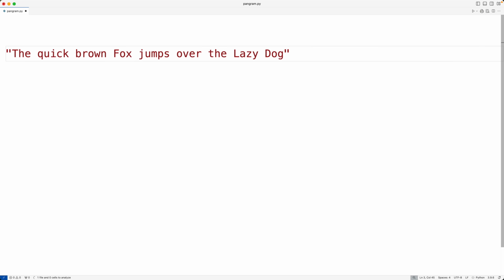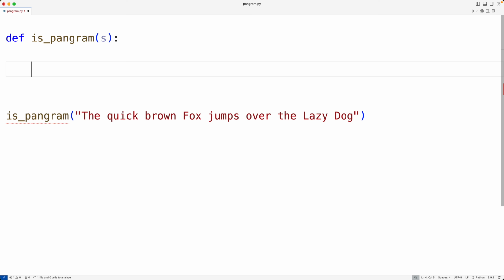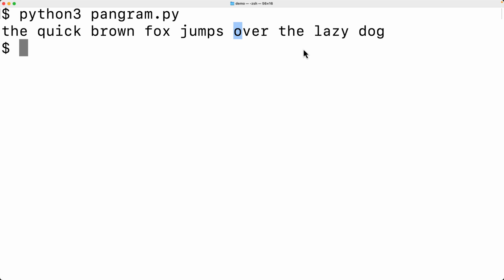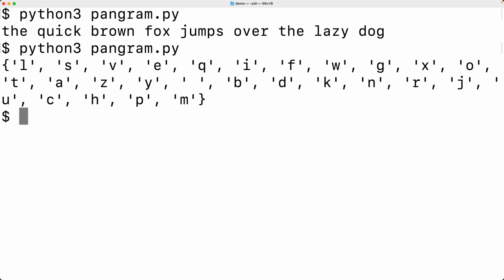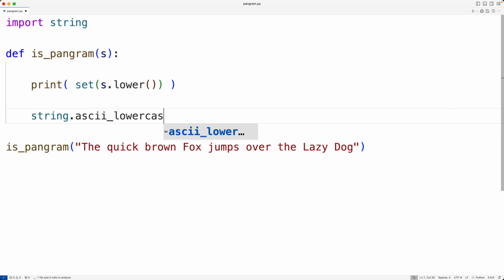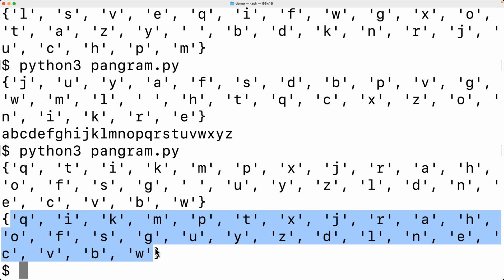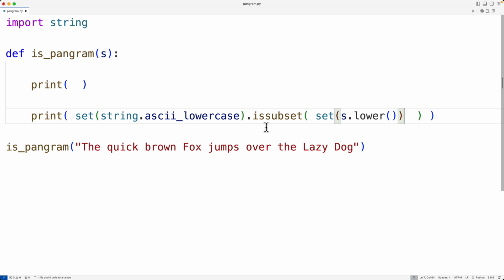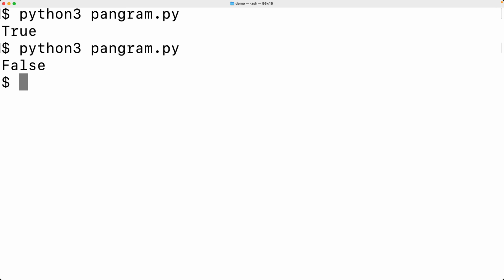Check If A Sentence Is A Pangram | Python Example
How to check if a sentence is a pangram using Python.  Source code to build a portfolio that will impress employers!